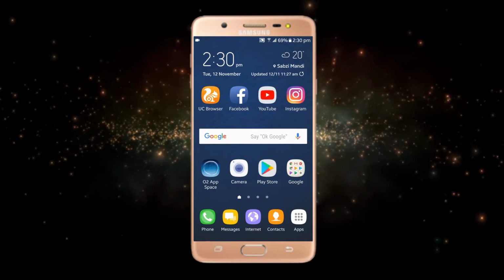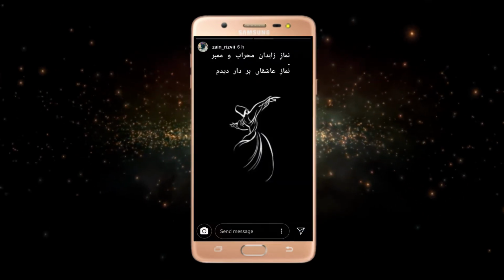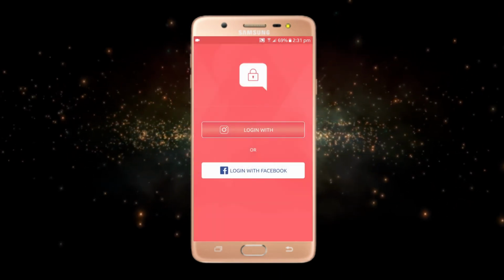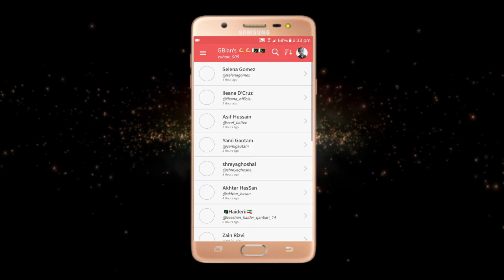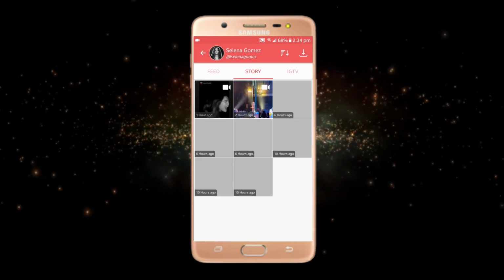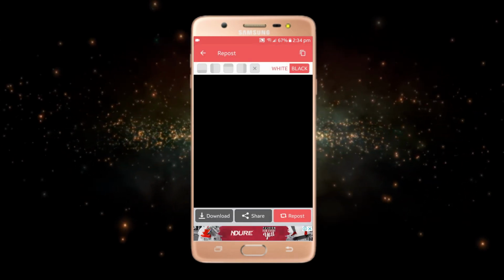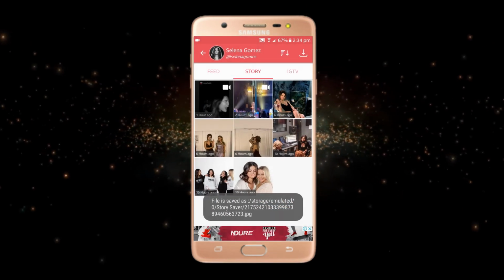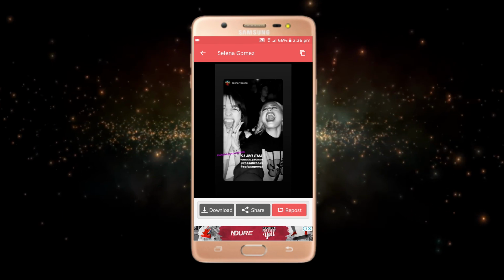how to download instagram stories | how to save instagram stories in gallery? (Very Simple)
Hi all welcome to gblogy.In this video brought to you by GB Logy i will show you how to save instagram stories in your gallery.If you are looking for how to download instagram stories then don't worry because i have a method for you to save someone else's instagram story.Instagram stories disappear after 24 hours so if you want to save others instagram stories then this video tutorial is for you.You can save instagram story videos and also story pictures.Don't worry about how to download ig stories because this is very simple method to download instagram story.

1. youtube app 4 secret settings 2019 |youtube hidden features that

2. Play YouTube Videos In Background (Android & iOS) without third

3. how to use two whatsapp in one mobile with different number
    2019 latest update